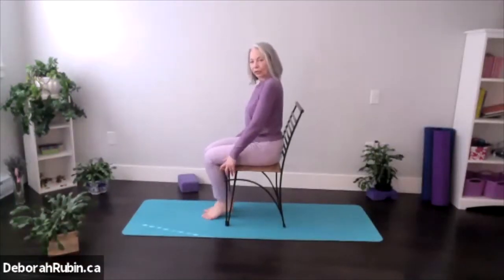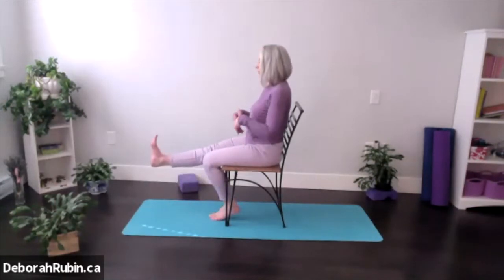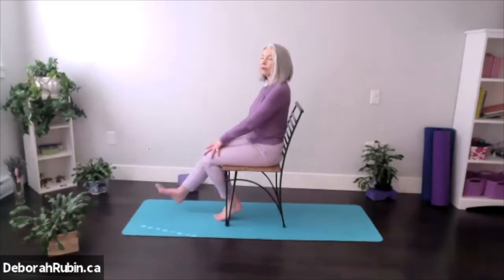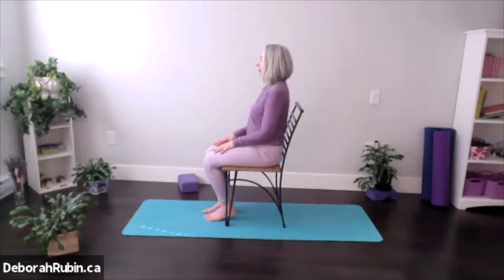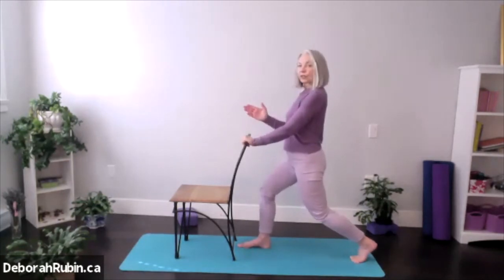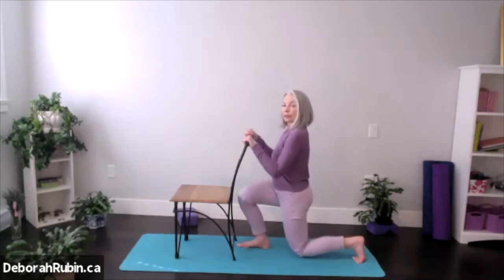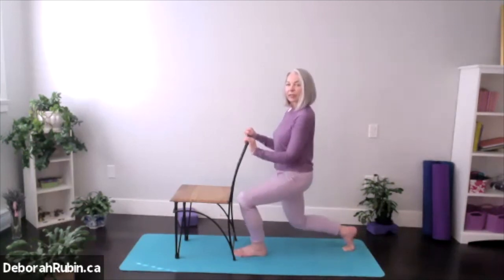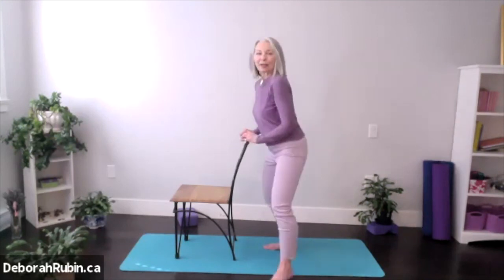Thigh and Knee Strength and Mobility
Join me for a few simple exercises to strengthen your thighs and keep your knees more stable. Keeping your knees strong and flexible is essential for not only stability and mobility but for your overall health and well-being.